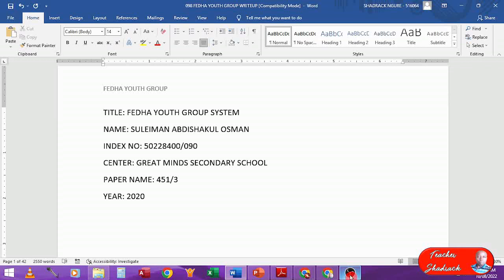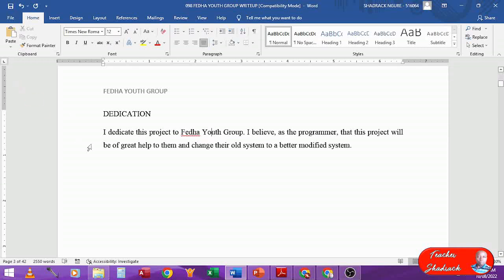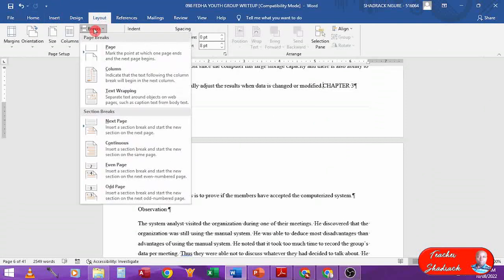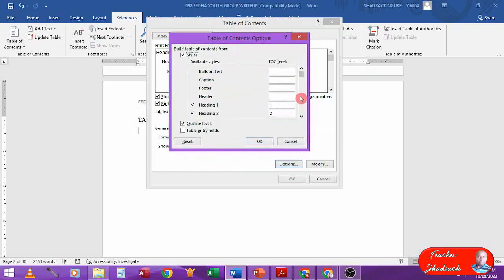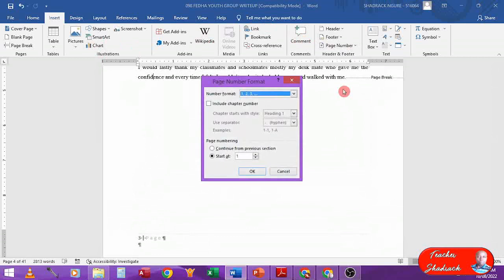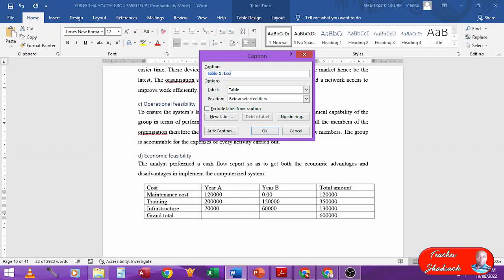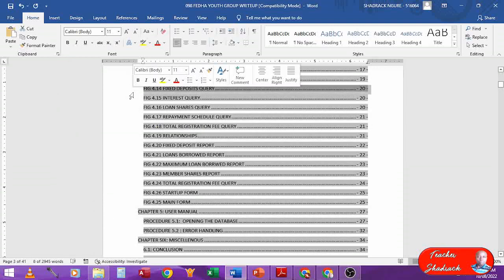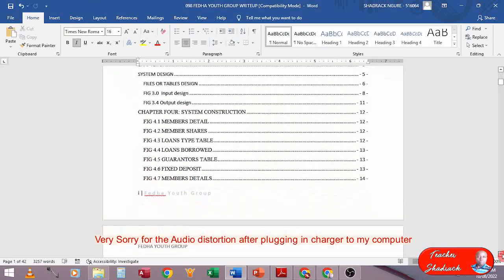KCSE COMPUTER STUDIES PROJECT (451/3) - 2022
This video describes how to format handle some technical issues when handling the documentation write-up. It covers:
1. Formatting heading styles
2. Generating a table of contents
3. Generating table of figures
4. Inserting section and page breaks
5. Inserting different page numbers for different sections